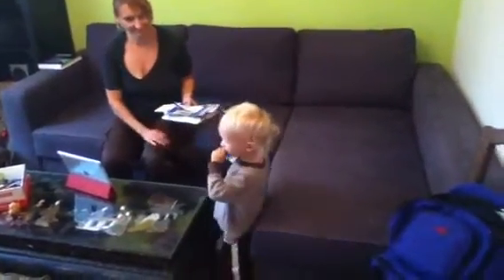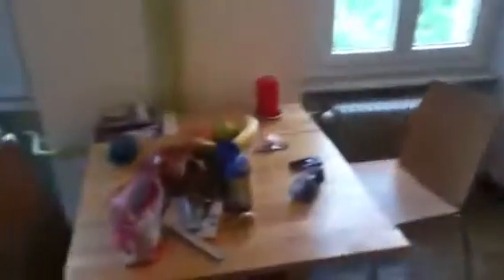Chemin de Rossillon 39 Tour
Walking tour of the apartment at Chemin de Rossillon 39, Montreux Switzerland.